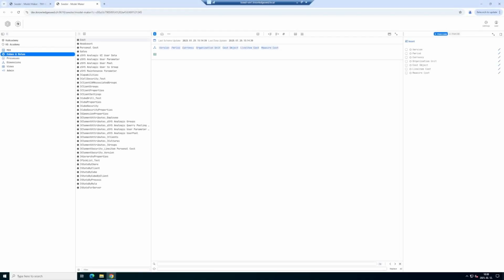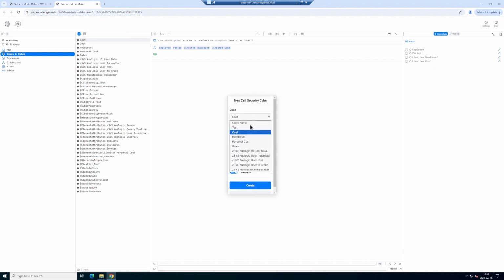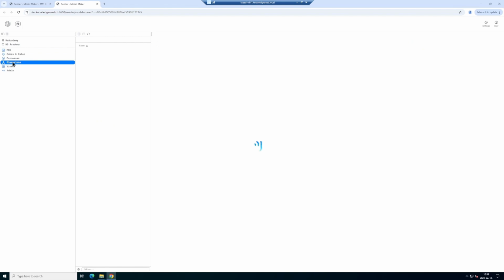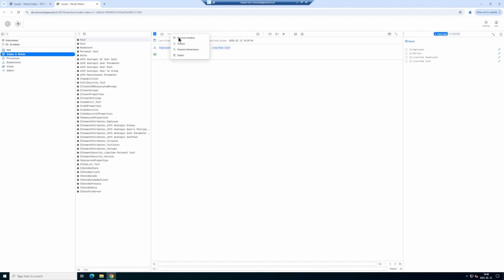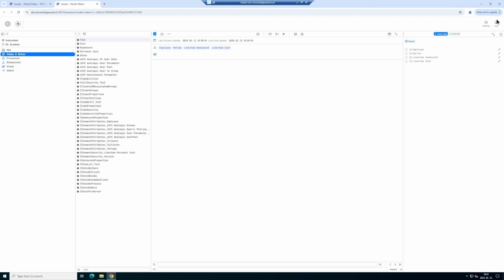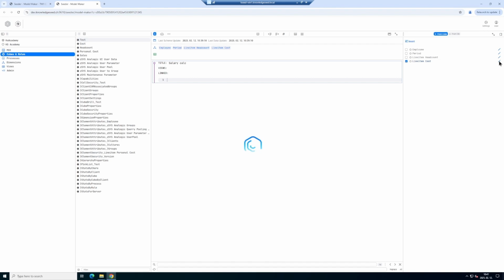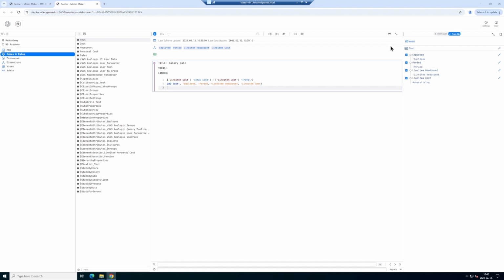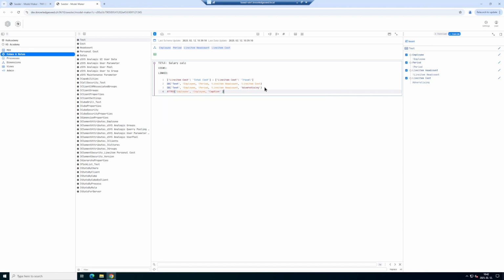Mastering Cubes and Rules in Model Maker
Enhance your TM1 model management with our detailed tutorial on the Cubes and Rules Module in Model Maker. Discover how to create, manage, and optimize cubes efficiently while mastering rule development with innovative tools.

🔹 Tutorial Focus:
Creating different types of cubes like standard, security, and picklist cubes
Managing cube configurations and viewing critical information
Utilizing advanced rule creation and management features
Exploring IntelliSense capabilities for error-free rule writing
Demonstrating structured rule blocks and automated suggestions for streamlined development

Join us as we delve into practical examples, from setting up cubes to writing sophisticated rules, ensuring precision and efficiency in your data models.